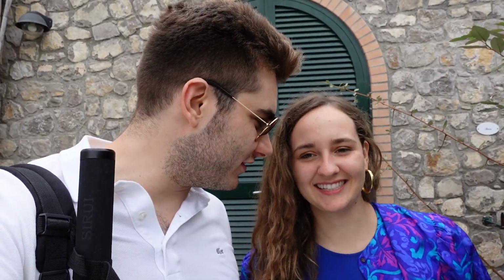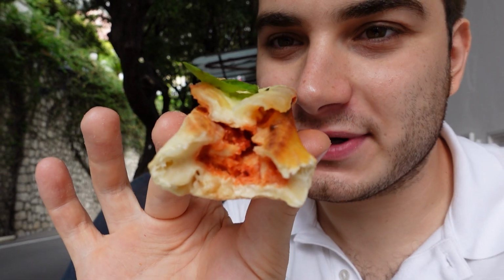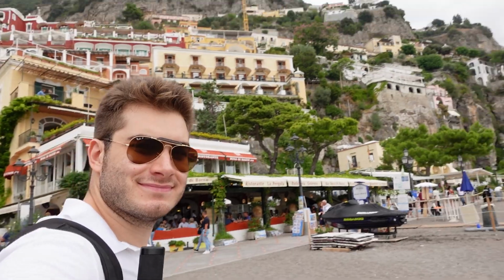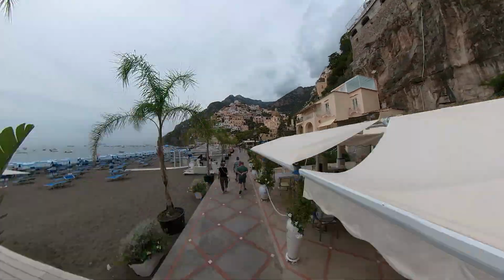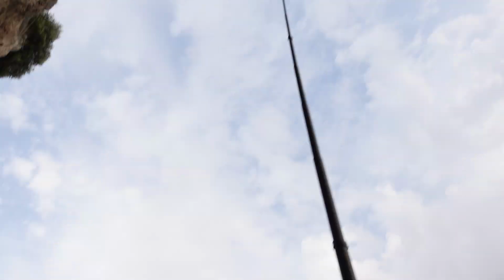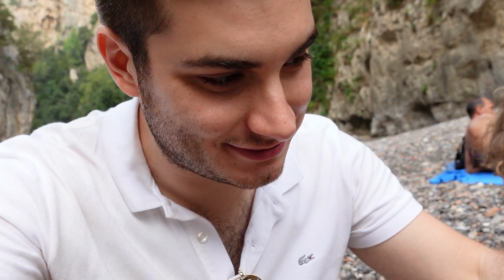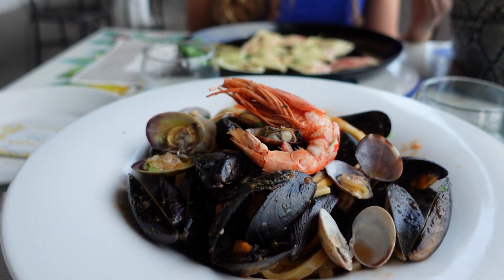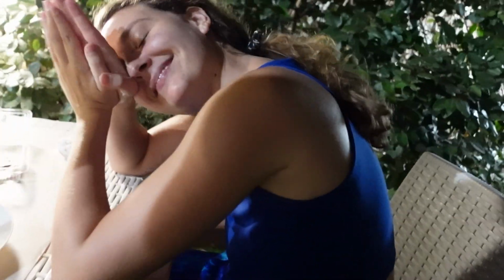FPV in Positano... What did I crash this time? [Amalfi Coast FPV Vlogs Ep. 3]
📒 Follow us during out trip to the incredible Amalfi Coast!
In this episode we visit the beautiful Positano and Furore's Fjord, where i destroy my Mavic Mini cause of a Ninja Branch... 📒

🛍️My Gear 🛍️